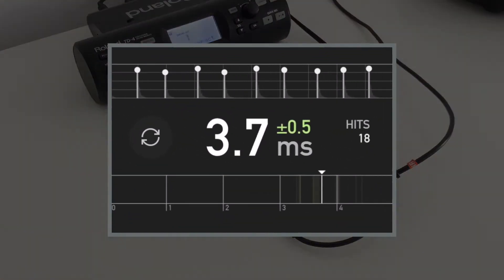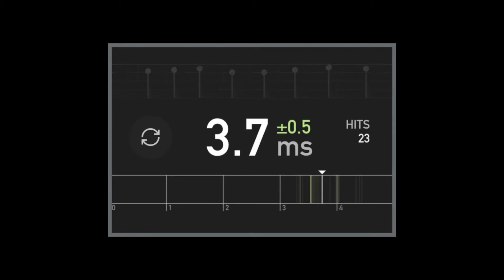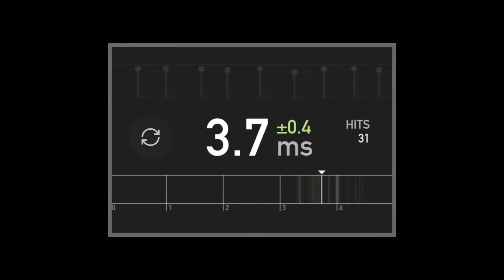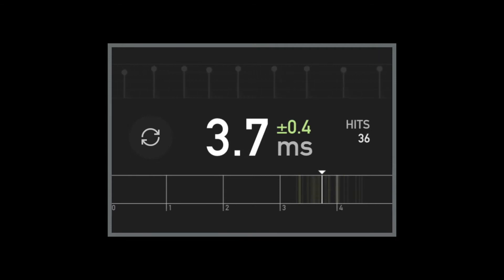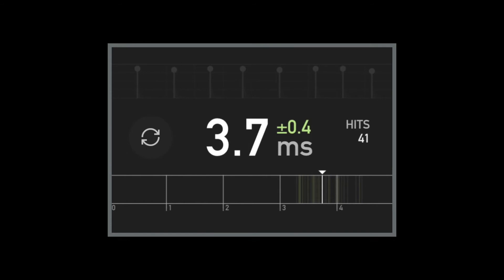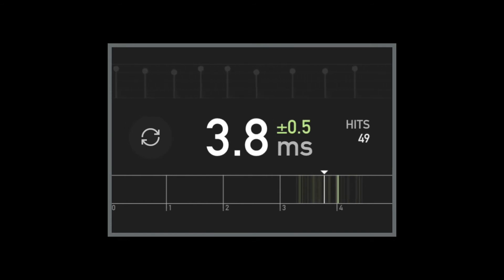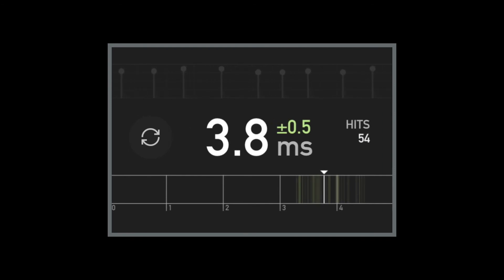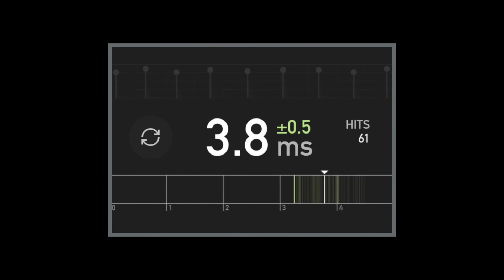Electronic Drums Latency Meter (EDLM)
EDLM latency meter app was developed specifically for measuring latency in electronic drums. It connects to the input and output points of an e-drum system and provides automated and accurate latency measurements. To test the latency the app sends a trigger pulse to the module while simultaneously recording and waiting for the drum sound to arrive. It then calculates and stores the time difference between the two moments. This cycle is continuously repeated at different intervals as the accumulated data is used to estimate the average latency and jitter amounts.